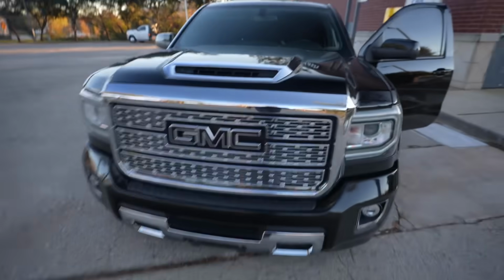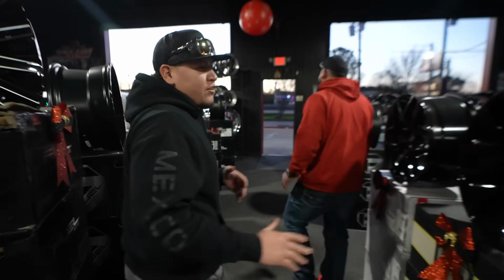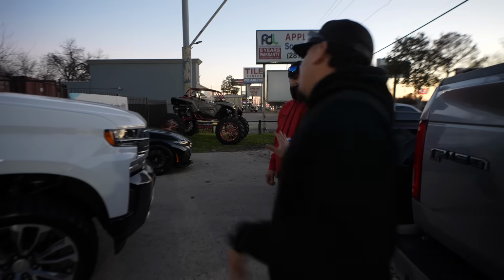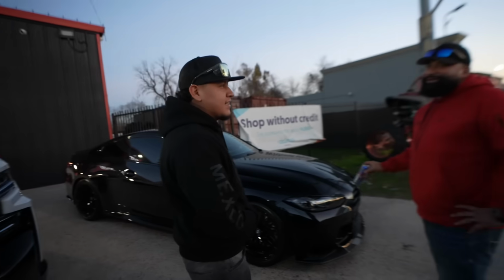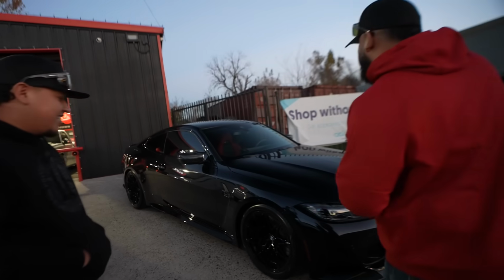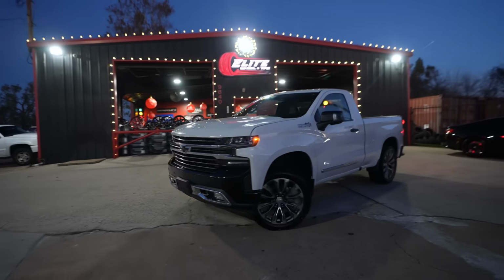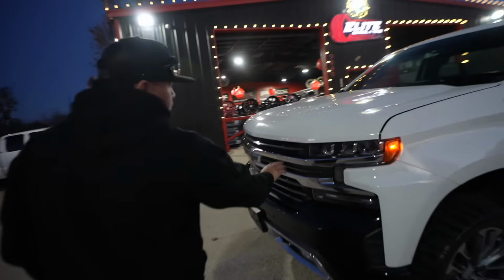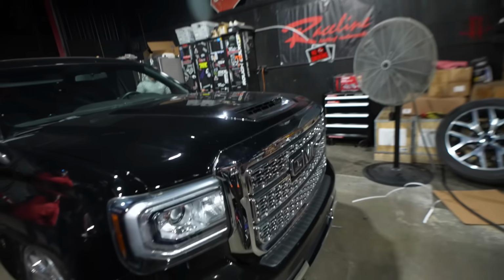Level Kit On 22” Wheels And 33” Tires On 2020 Silverado High Country Singlecab ✅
HOUSTON TX
77290